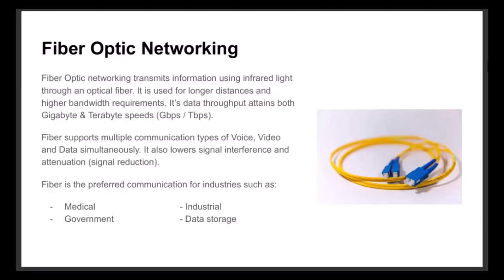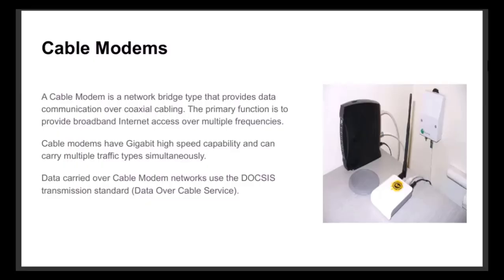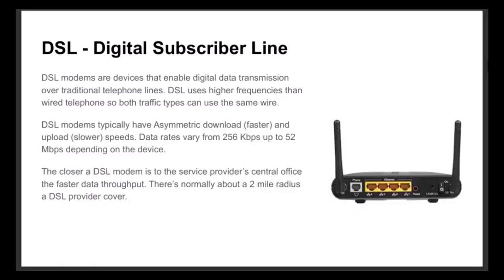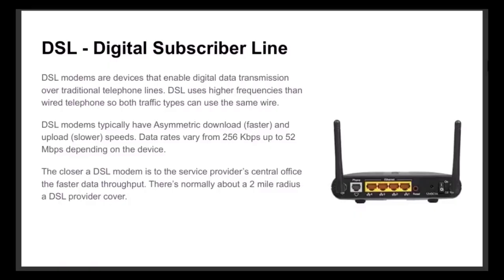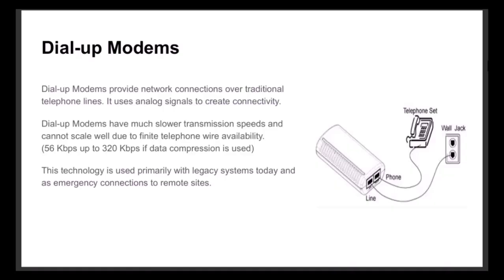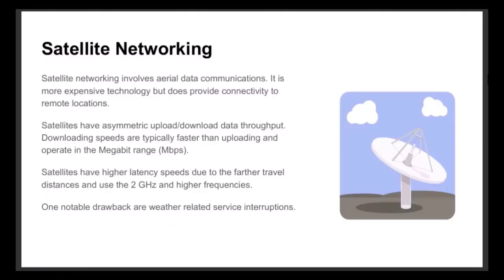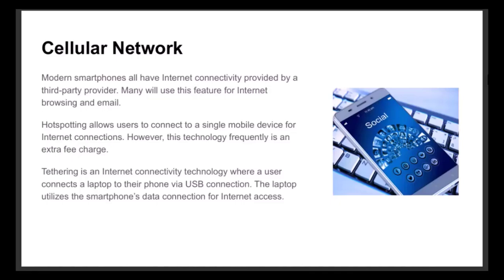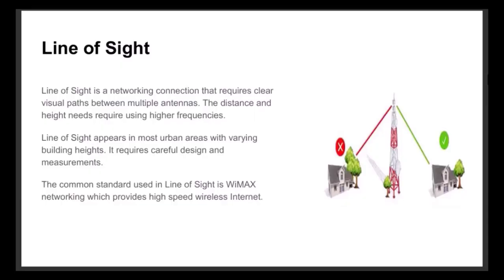Tech+ : 2.7 Internet Service Types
This episode will discuss Tech+ 2.7  Internet Service Types.